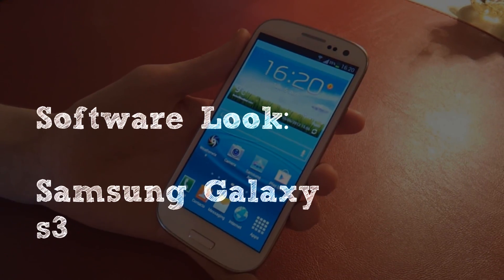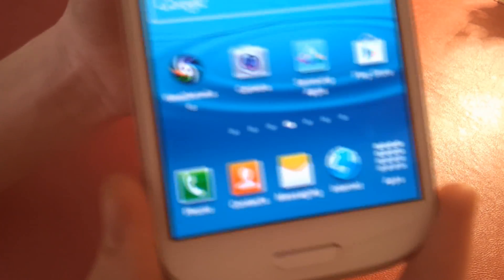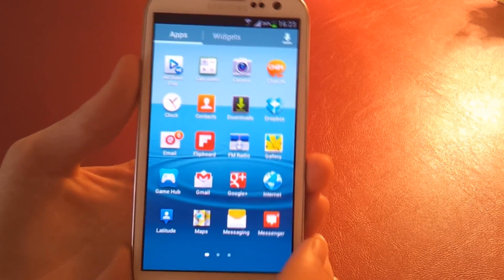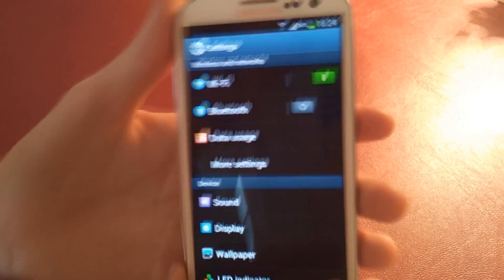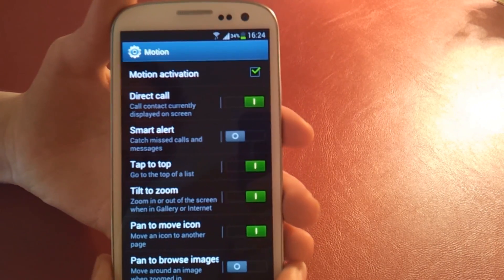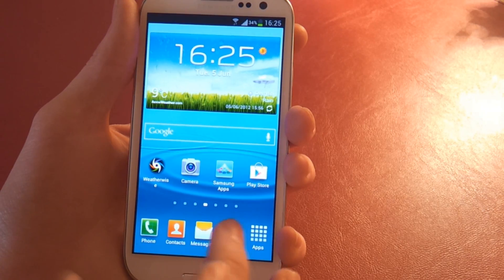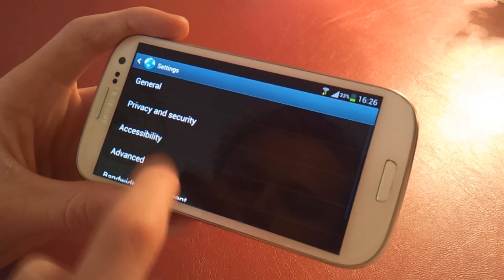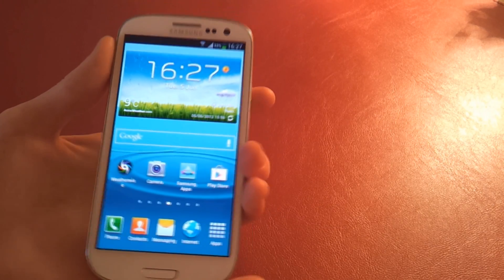Samsung Galaxy s3 : Software Look (Touchwiz 2012)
The new touchwiz performs very well and I am liking it. Overall a great software experience, even if the software does not use the full Quad cores to it advantage.